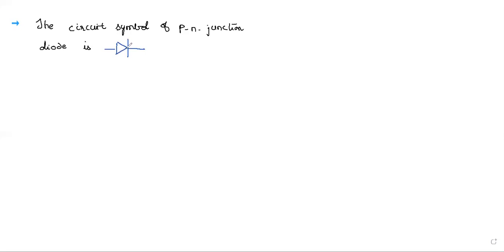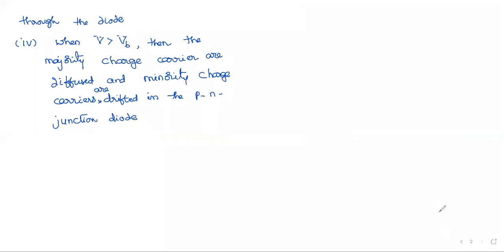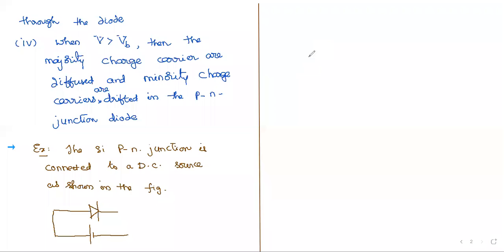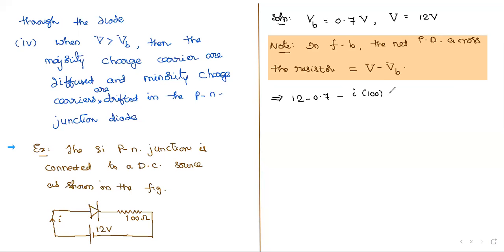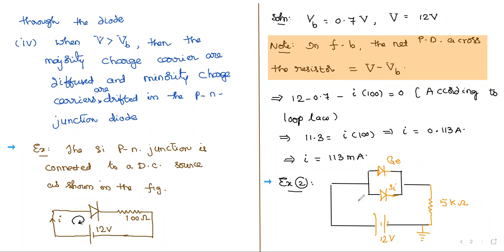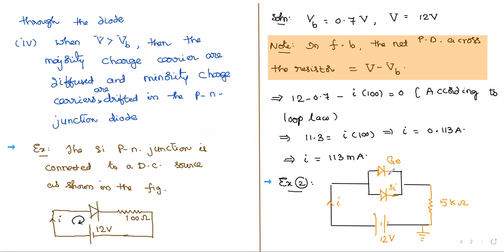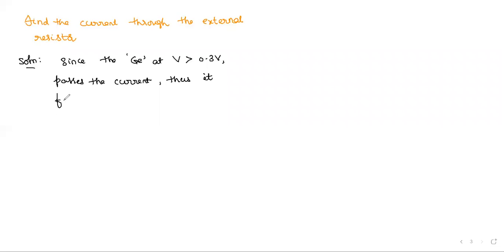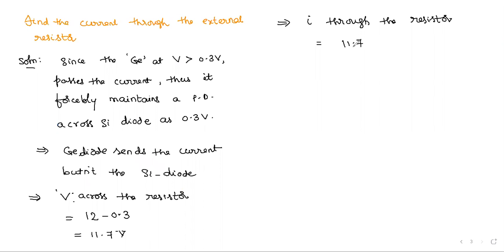SEMI CONDUCTORS 4 21 12 20